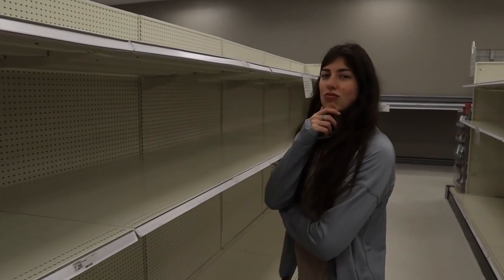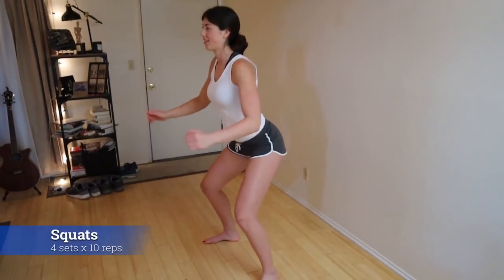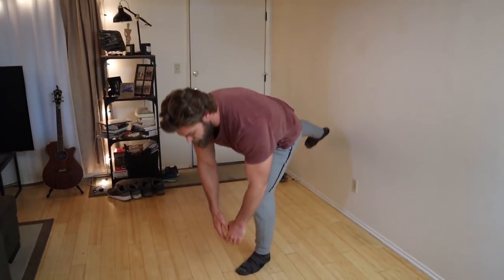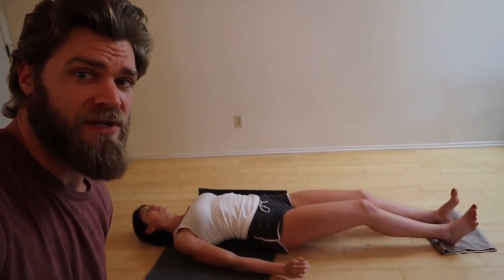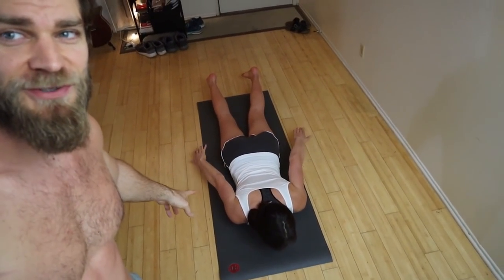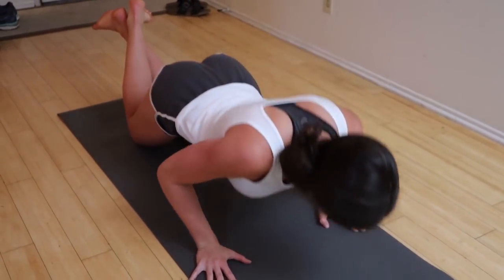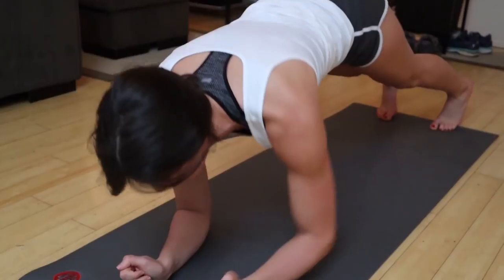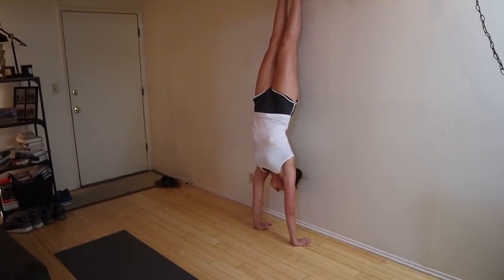"My Gym's Closed" HOME WORKOUT ROUTINE (No Equipment Required)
Our video gear and workout equipment

BUFF DUDES / Workout / BEST Full Body HOME WORKOUT ROUTINE